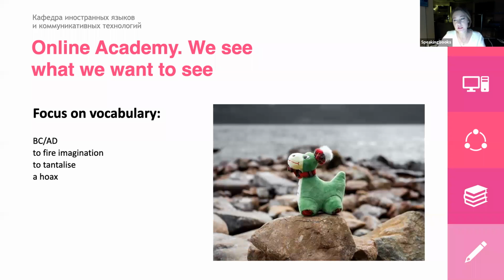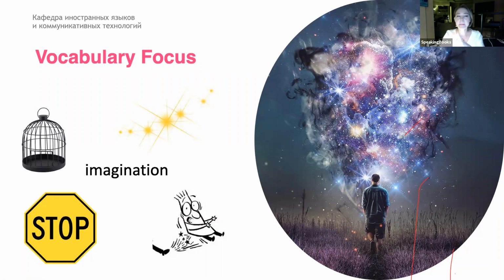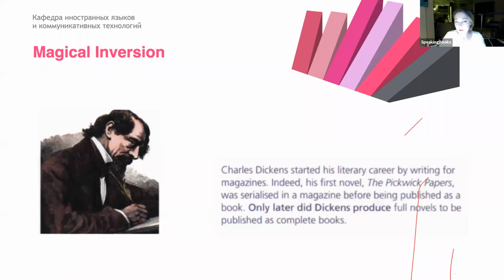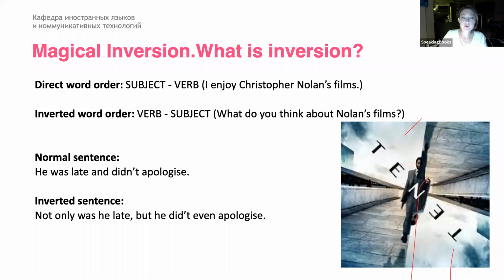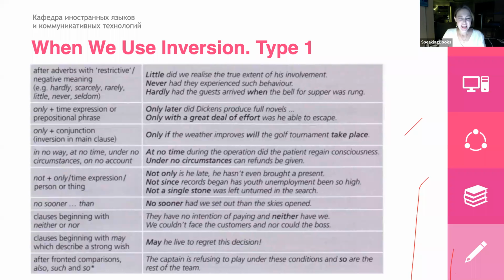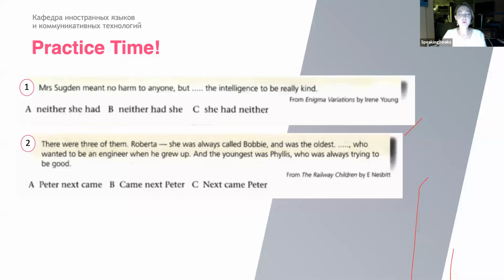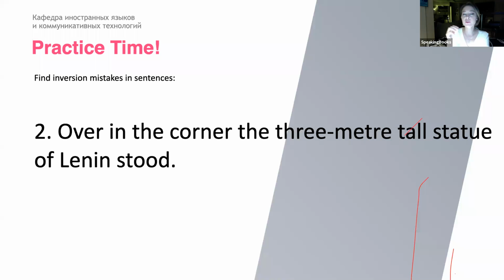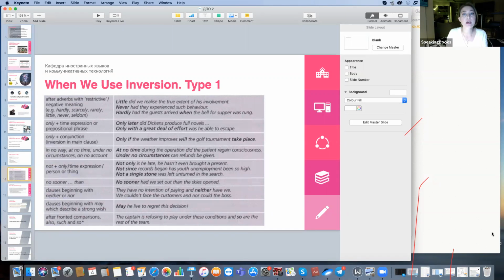Online Academy - We See What We Want to See (Focus on Vocabulary)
Focus on Vocabulary
Inversion